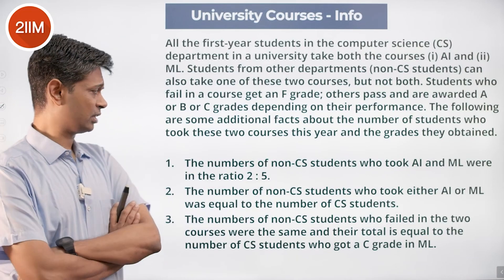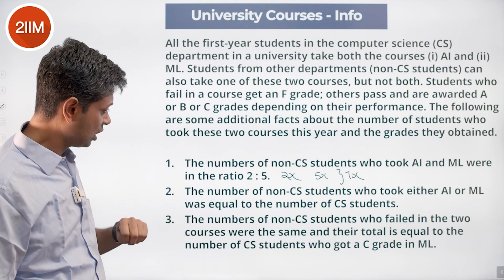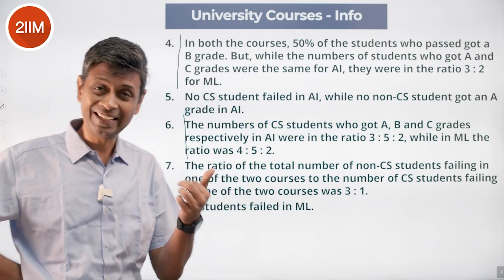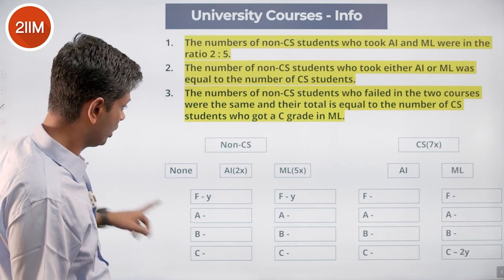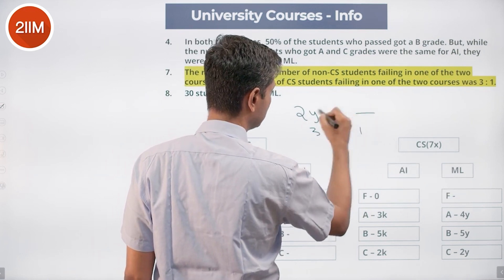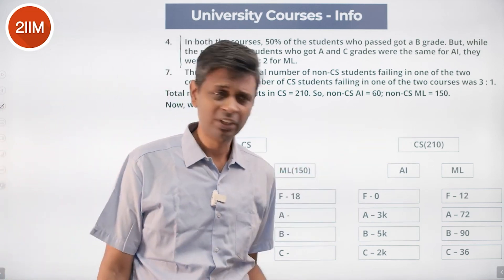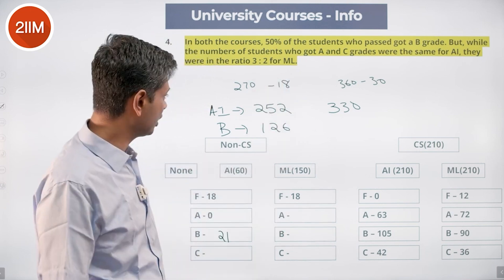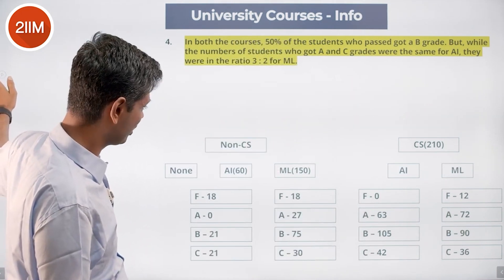CAT 2022 Slot 3 DILR Solutions | University Course | 2IIM CAT Preparation